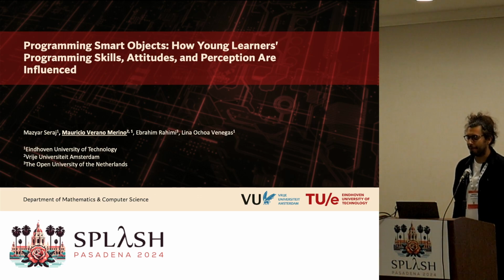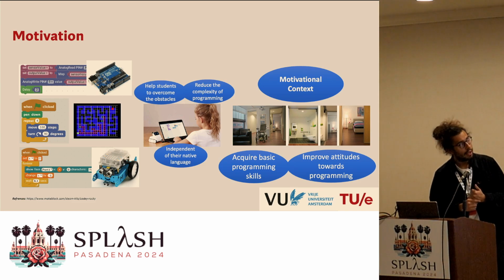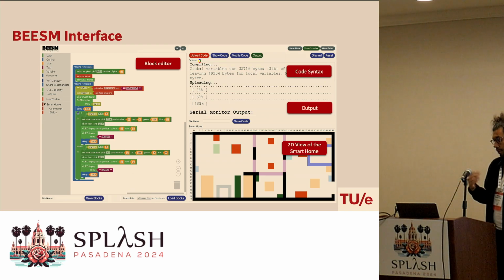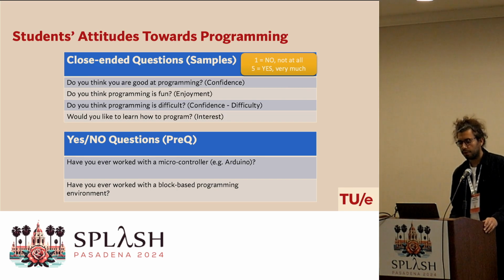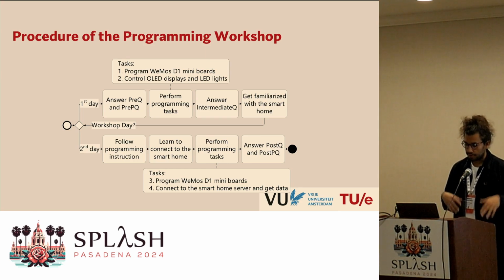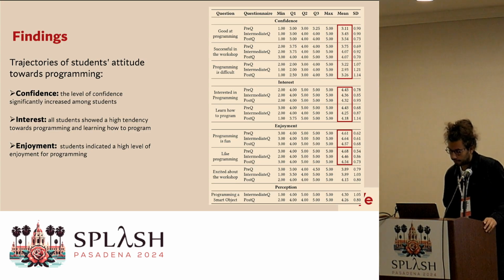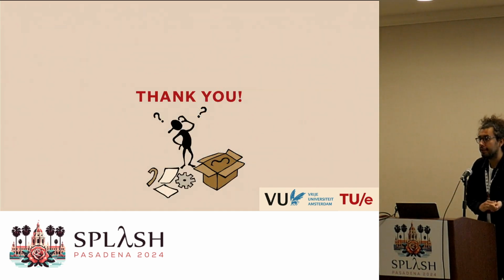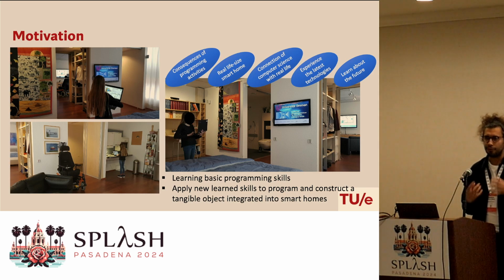[SPLASH-E24] Programming Smart Objects: How Young Learners’ Programming Skills, Attitudes, and(…)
Programming Smart Objects: How Young Learners’ Programming Skills, Attitudes, and Perception Are Influenced (Video, SPLASH-E 2024)
Mazyar Seraj, Mauricio Verano Merino, Ebrahim Rahimi, and Lina Ochoa Venegas
(Eindhoven University of Technology, Netherlands; Vrije Universiteit Amsterdam, Netherlands; Open University of the Netherlands, Netherlands; Eindhoven University of Technology, Netherlands)

Abstract: Programming literacy is crucial for current and future generations of young learners, irrespective of their career paths. Programming education is thus essential, making teaching methods and tools to be tailored to the target audience. In this context, contemporary visual programming environments, particularly block-based programming, have become instrumental in introducing programming concepts to young learners. Educational theories such as Constructionism advocate an approach centered on the learner to deepen and motivate learning. In computer science, these theories can be applied by providing hands-on experiences that connect computer science to real-life situations through the manipulation or construction of physical and tangible computational devices. This study explores the impact of creating a smart object for a smart home using block-based programming on young learners' attitudes and perceptions toward programming and their programming skills acquisition. An introductory programming workshop involved 28 8th grade students from a secondary school constructing and programming a smart-lighting object in a smart home setting. Performance, attitude, and perception trajectories were assessed through repeated questionnaires. Our results indicate that constructing and programming a real-life smart object enhances learners' confidence and programming skills. This paper contributes to programming education literature by demonstrating the potential of block-based programming, specifically in the context of state-of-the-art smart technologies, to foster programming skills and develop positive attitudes and perceptions among learners.